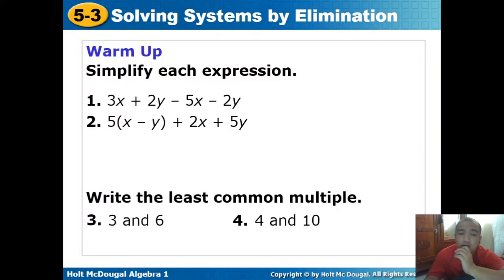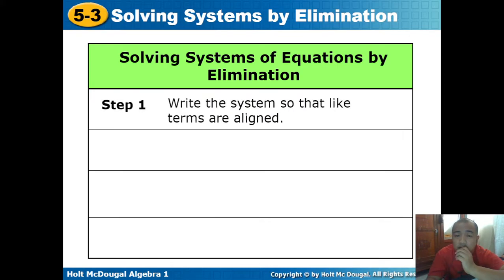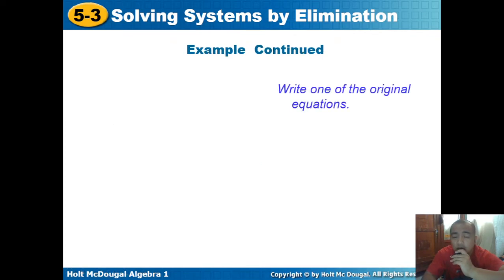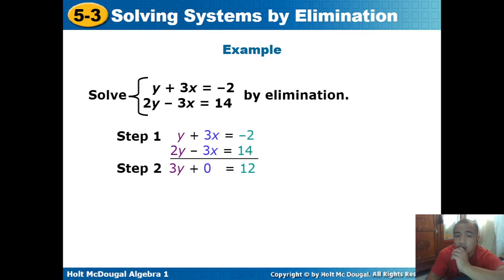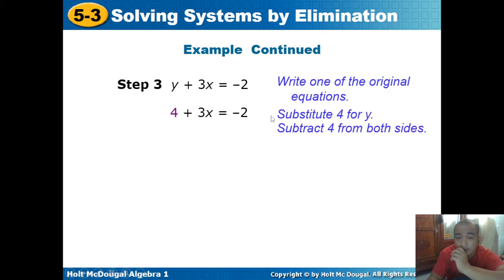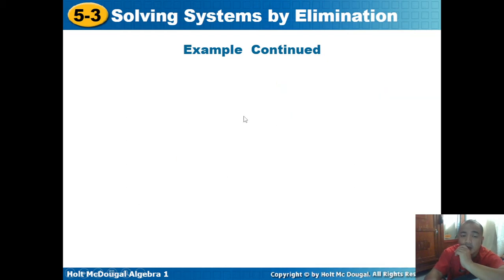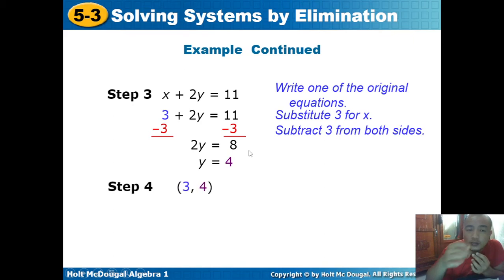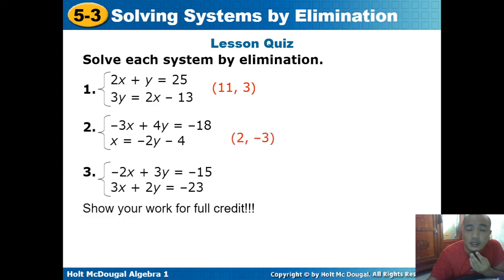Solving Systems of Linear Equations by Elimination Method (Analytic Geometry) Q2 W8